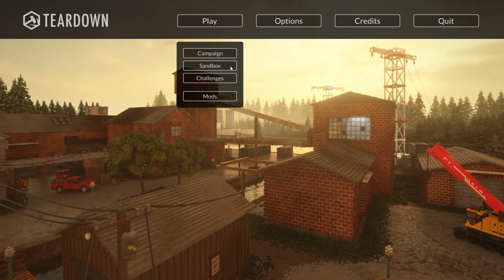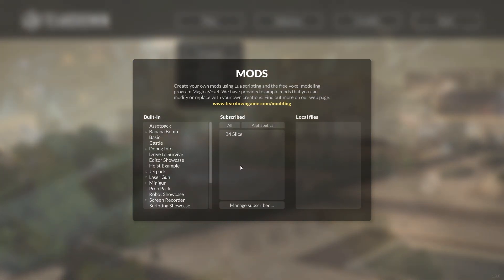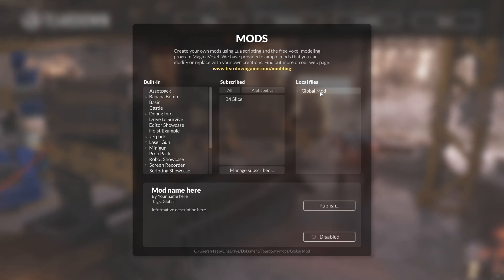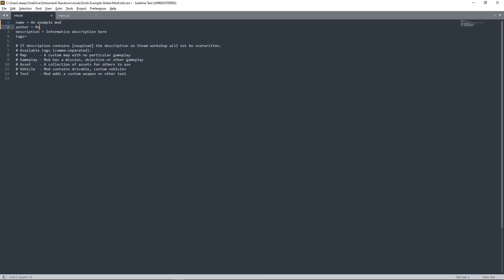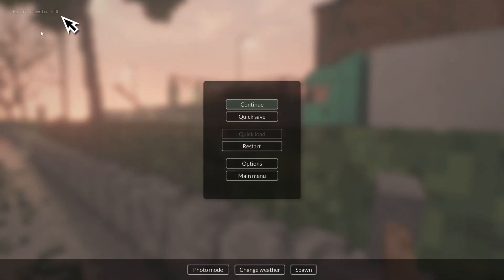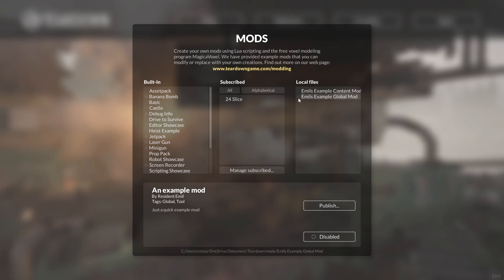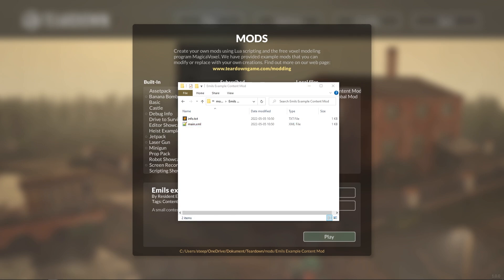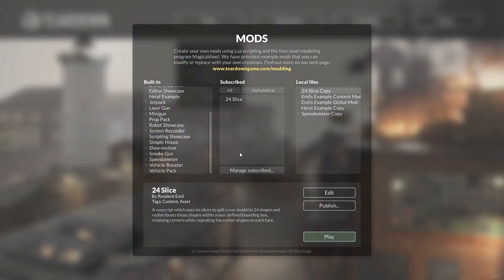MODDING BASICS: 01 - An introduction to Teardown mods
In this video, the first of a series, Emil explains the different types of mods for Teardown and how to get started with setting them up.